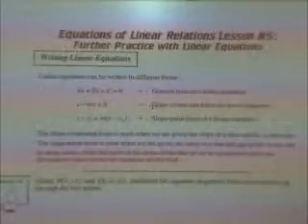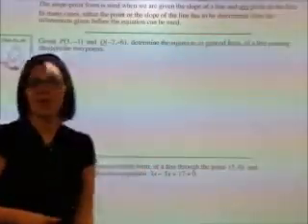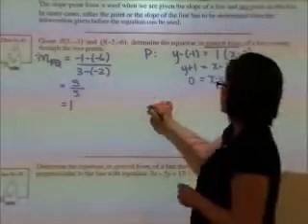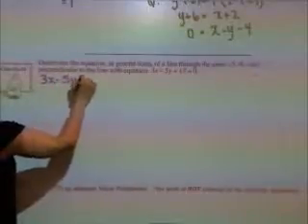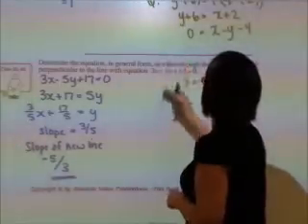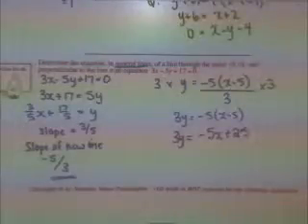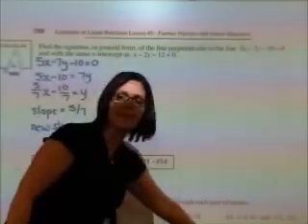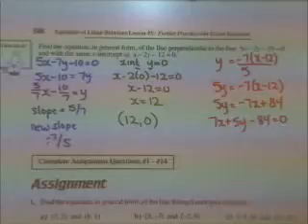Math 10C Ch 9 Lesson 5